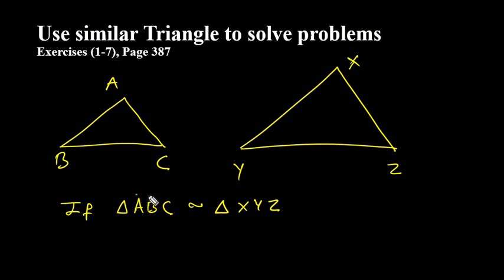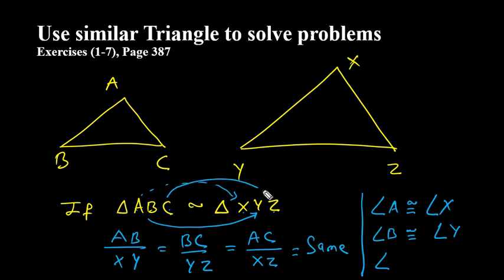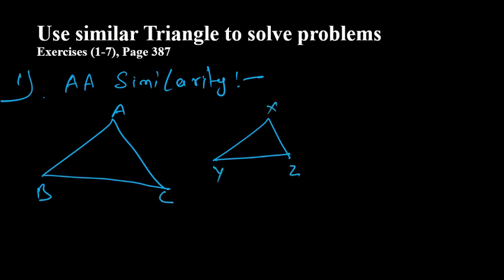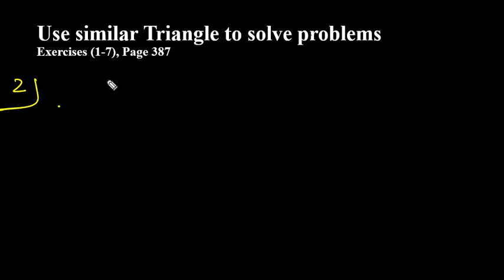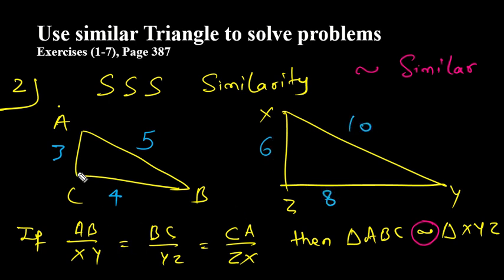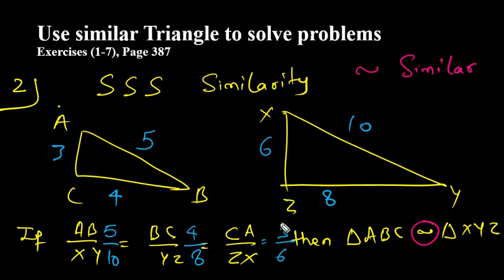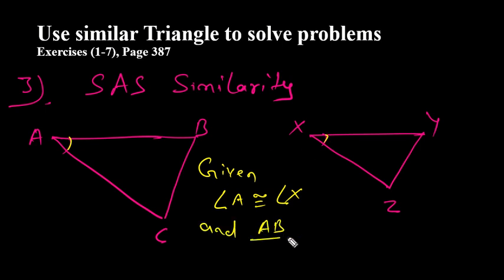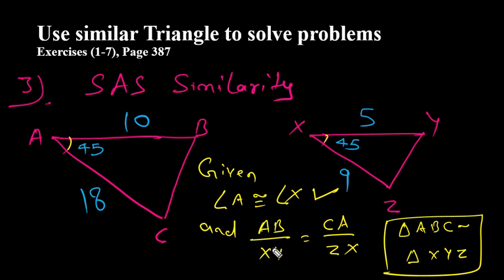Triangle Similarities AA SSS SAS - PART 1